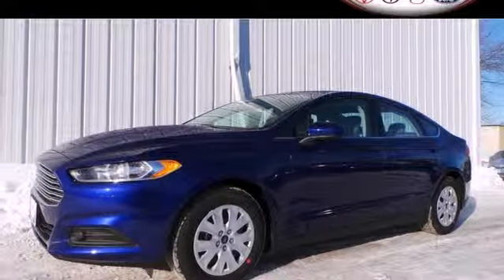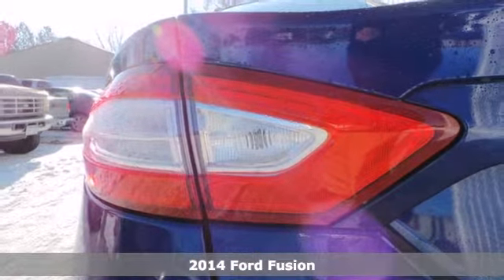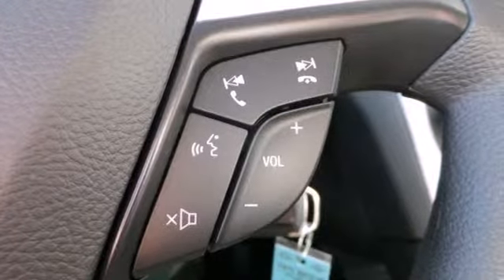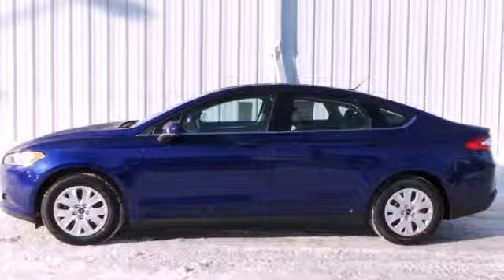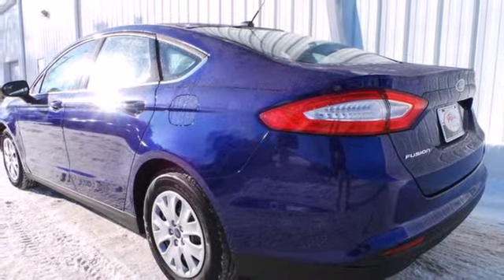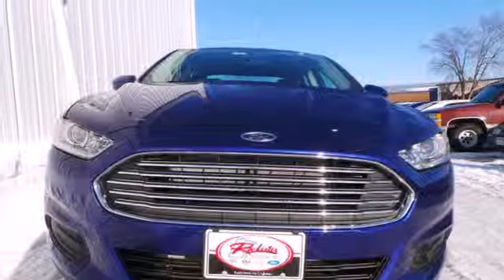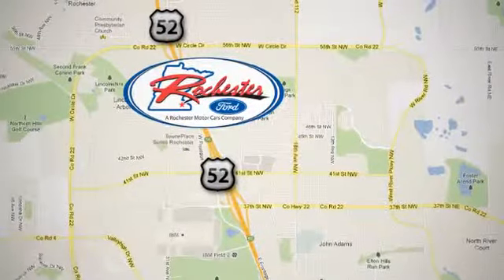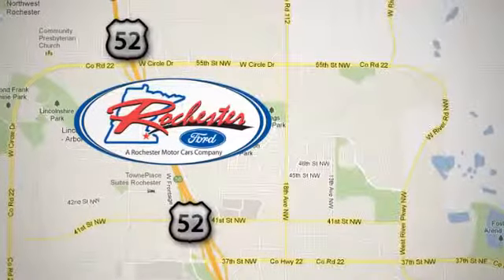2014 Ford Fusion Rochester MN Winona, MN #144117 - SOLD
Year: 2014
Make: Ford
Model: Fusion
Trim: S
Engine: 2.5L iVCT
Transmission: 6-Speed Automatic
Interior: Earth Cloth Seats
Stock #: 144117

Address:
4900 Hwy 52 North